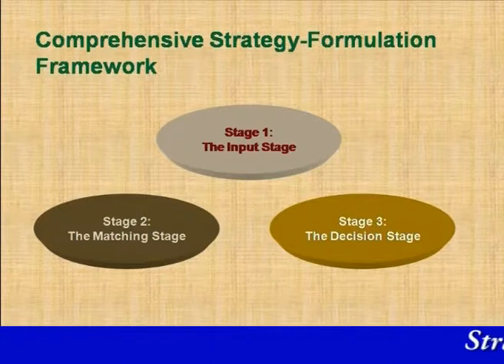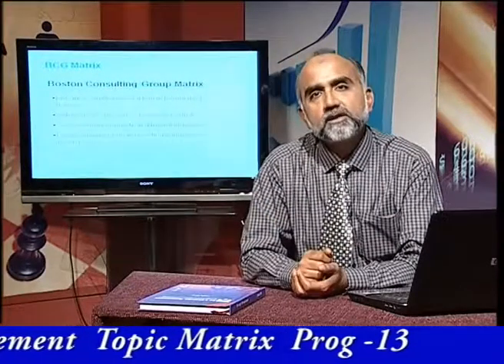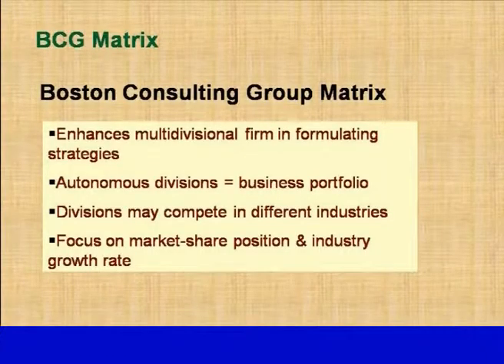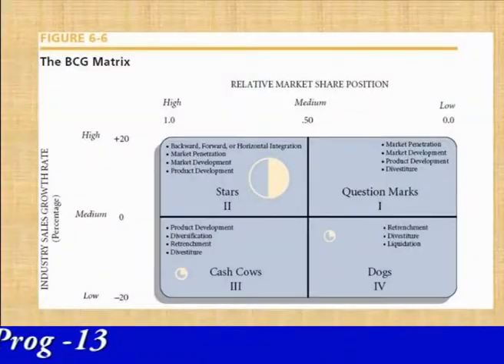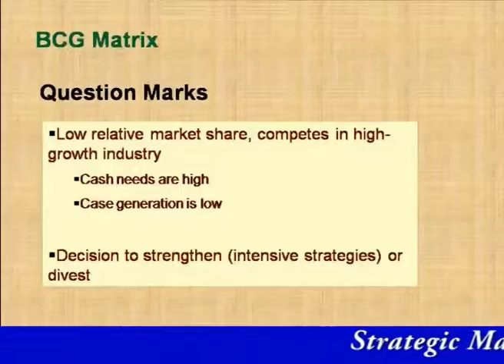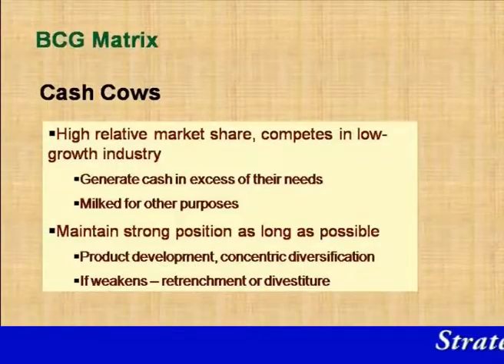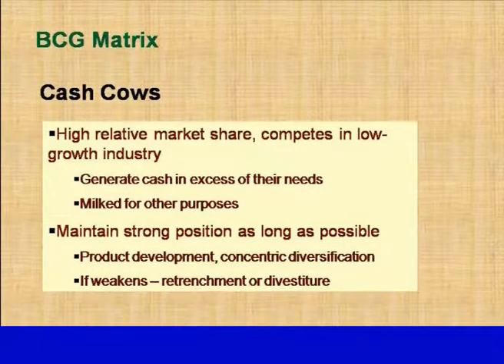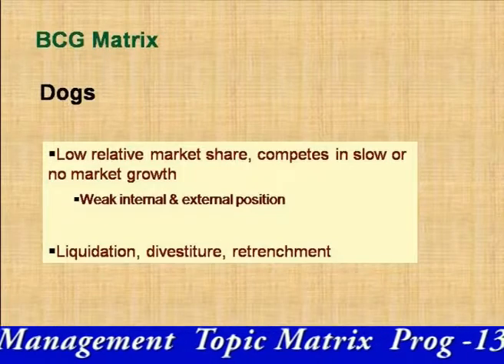Prog 2 Strategic Management BS Acounting & Finance 5574 Topic Matrix